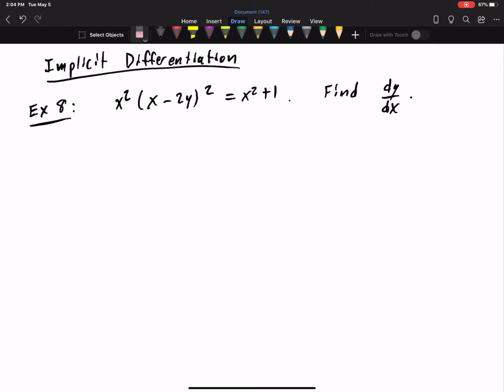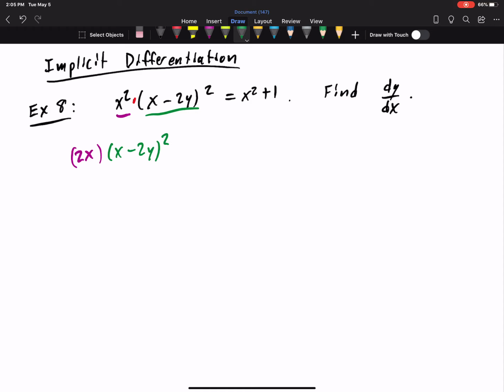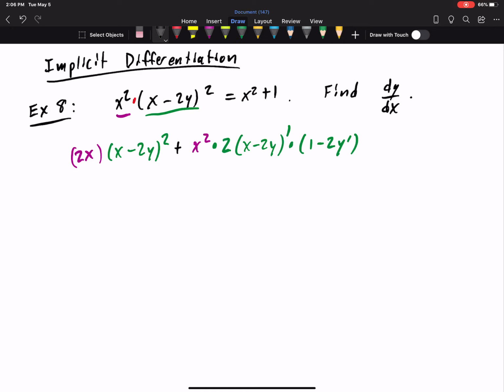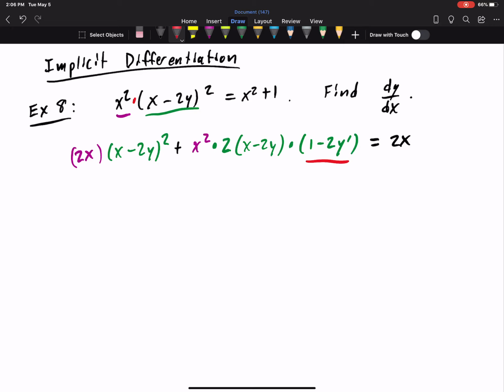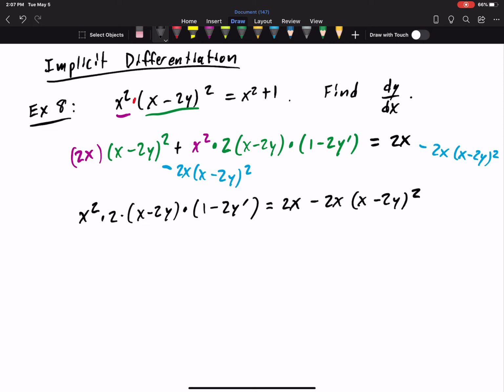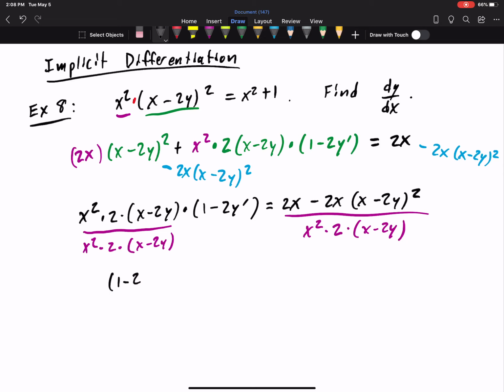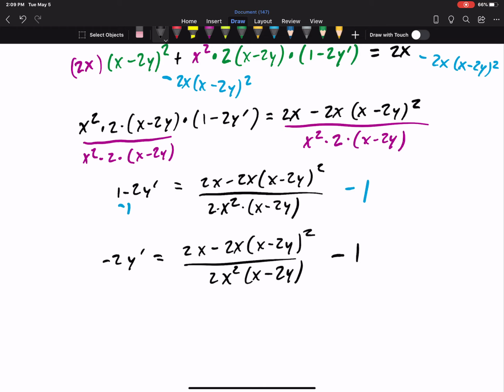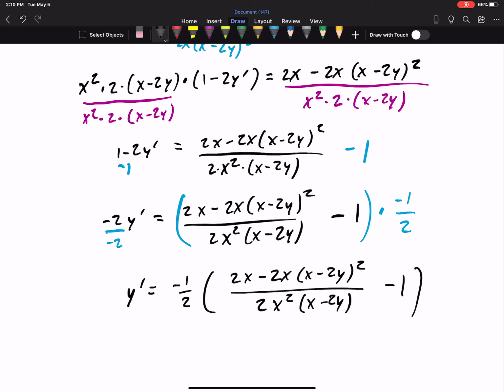Implicit Differentiation Ex 8